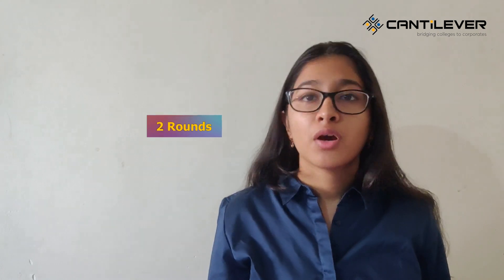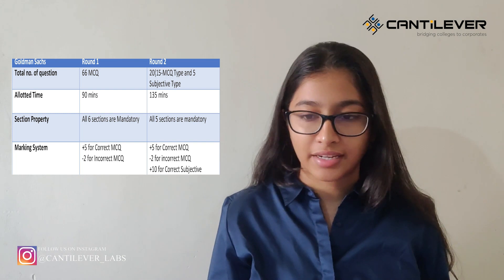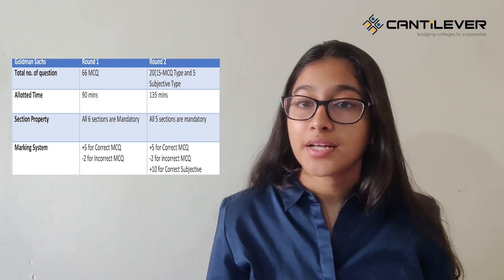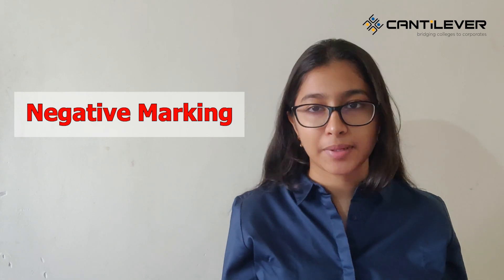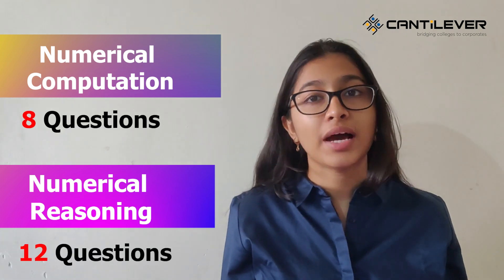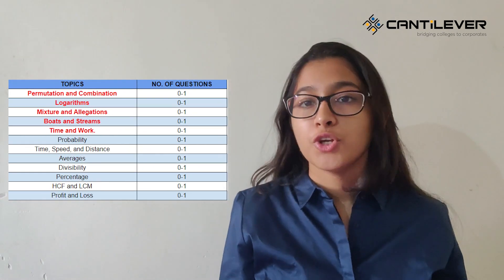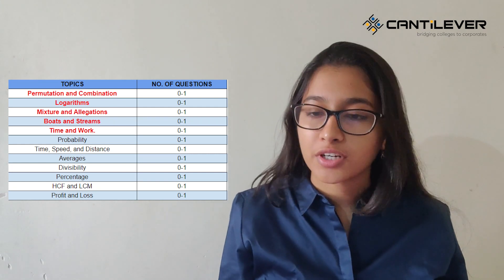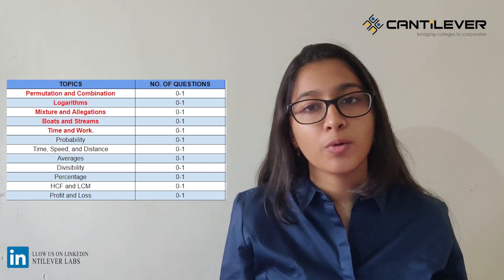5 Important Quant Topics for Goldman Sachs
In this video, we help you to understand 5 important Quant Topics that everyone should prepare before appearing assessment conducted by Goldman Sachs in the month of Aug 2020.
For Daily Jobs/internship updates, company-specific questions, mock tests follow us on -